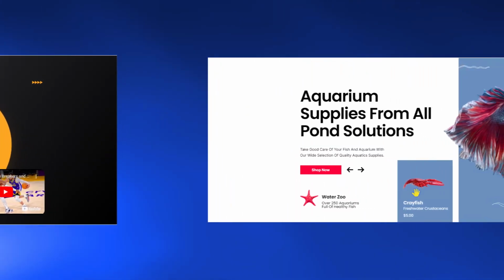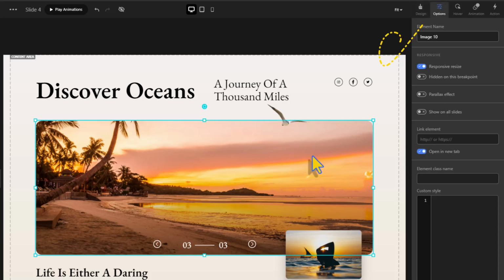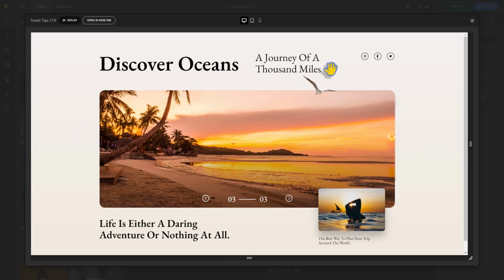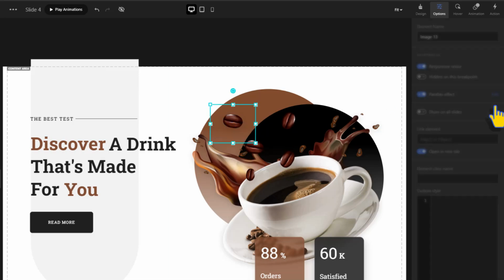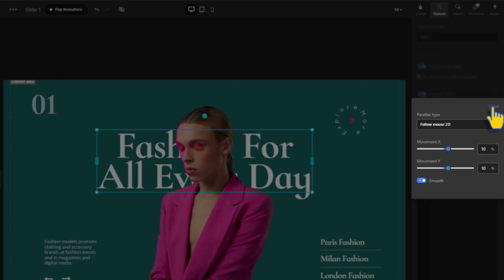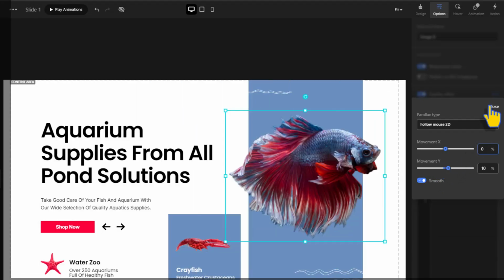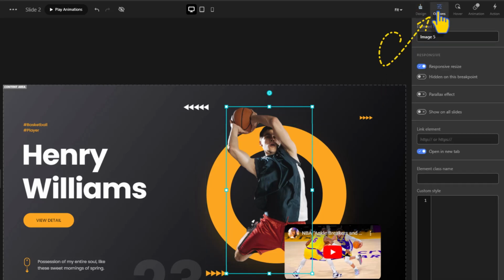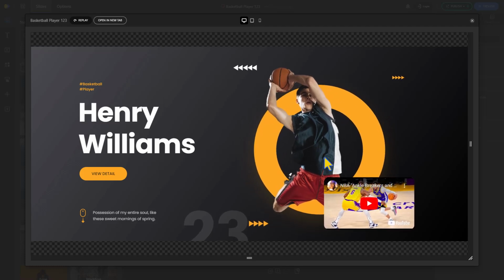Artistic Parallax Slider for WordPress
📝Unleash Creativity: Build an Artistic Parallax Slider for WordPress with Depicter
Tired of bland sliders on your WordPress website? This video ignites your artistic spirit with an in-depth guide to creating an Artistic Parallax Slider using Depicter!

We'll delve into the world of Artistic Parallax Sliders, exploring how to achieve stunning visual effects and breathe life into your website. Forget static images, we're talking smooth animations, captivating visuals, and text that pops – all within an Artistic Parallax Slider framework.📝

🔍 Here is  what we'll cover in this video:
0:00 - Intro
0:30 - Example 1: Soaring Bird: Creating a flying bird illusion with a parallax effect
1:34 - Example 2: Coffee in Motion: Animating coffee beans and steam using parallax
2:28 - Example 3: Text with Depth: Making text elements move against the background with parallax
3:12 - Example 4: Swimming Fish: Creating a swimming fish animation with parallax
4:07 - Example 5: Basketball Action: Simulating a basketball throw using parallax effect